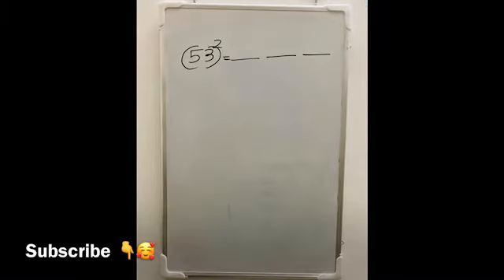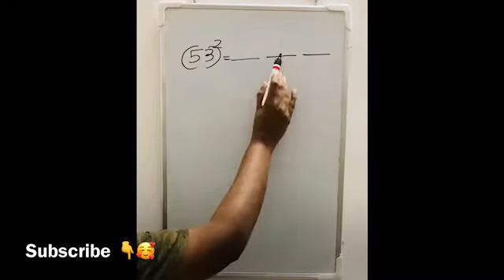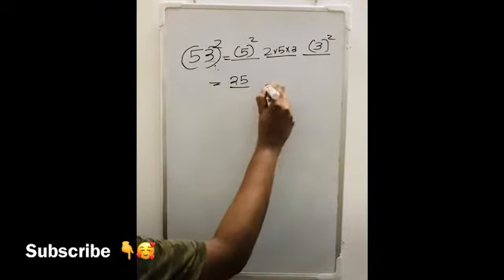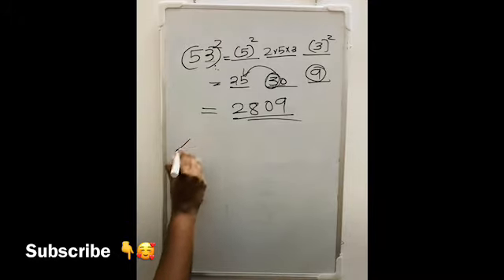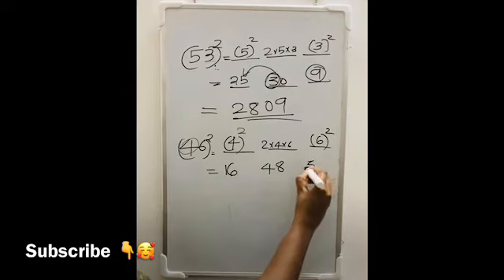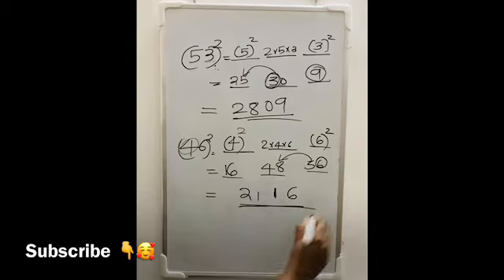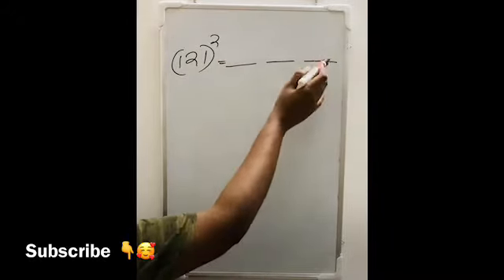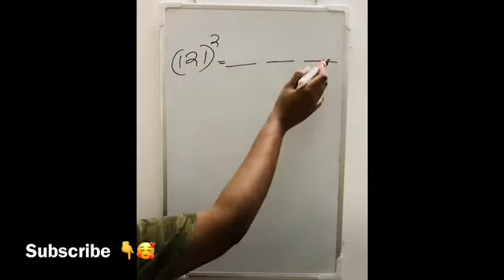Square of any number in 5 seconds 😍😍✌️| Try This Method And Challenge The Exams🥰